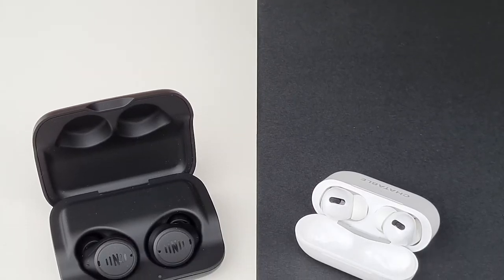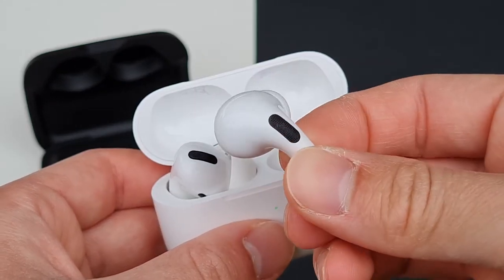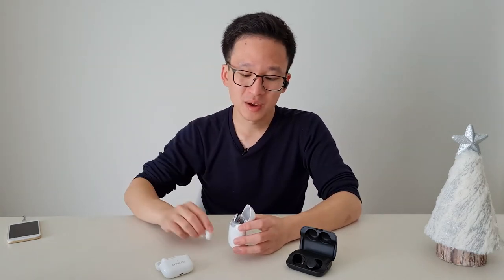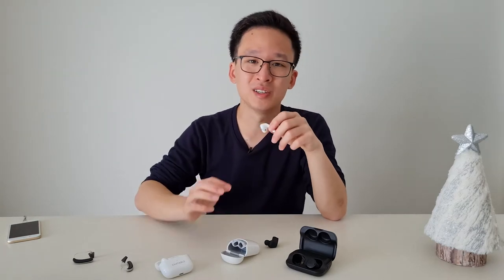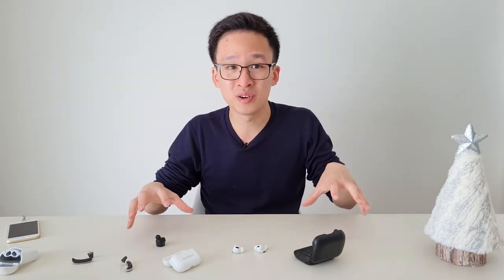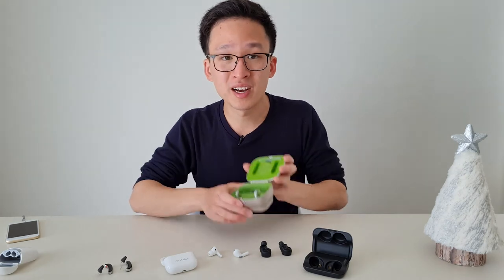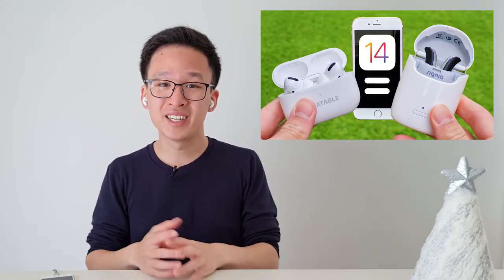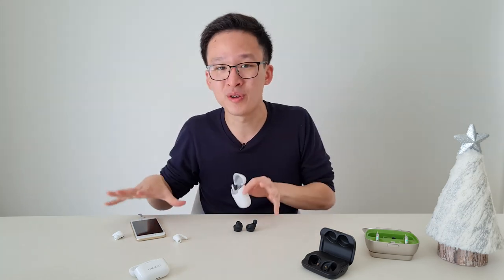Hearables? What are they? Nuheara IQbuds2 Max vs Apple Airpods Pro! | HTN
Give a loved one the gift of hearing this Christmas! Hearables amplify sounds around you whilst producing fantastic music quality, making them perfect for anyone looking for help hearing better without spending an arm and a leg. On today's episode we compare the Apple Airpods Pro and the Nuheara IQbuds2 Max and seeing how they stack up against hearing aids.

0:00 - Intro Airpod Pro VS Nuheara IQbuds Max
0:48 - Pricing
1:08 - Intro continued
1:45 - 5 Feature Comparison
1:59 - 1. Look and Feel
3:00 - 2. Ease of Use + Connectivity
4:55 - 3. Music quality
5:29 - 4. Battery Life + Charging Case
6:15 - Amplification Performance - Performance as Hearing Aids
7:00 - Conclusion
8:03 - Signia Styletto X Review